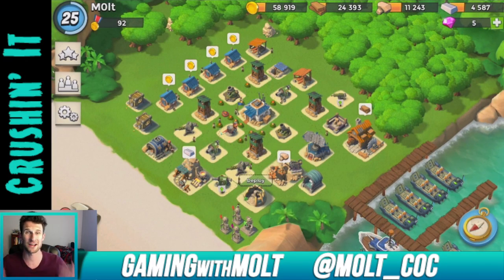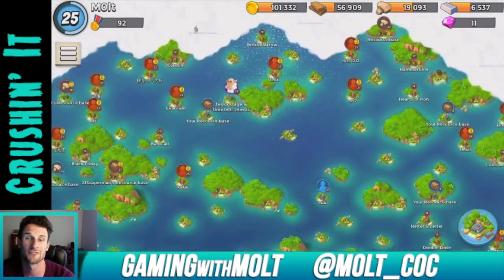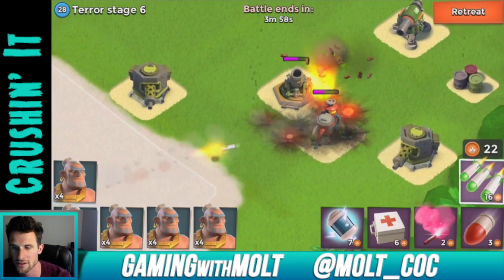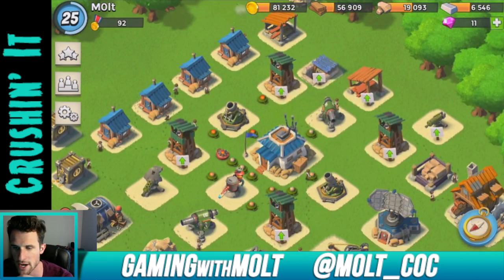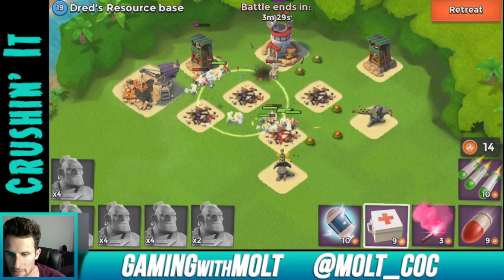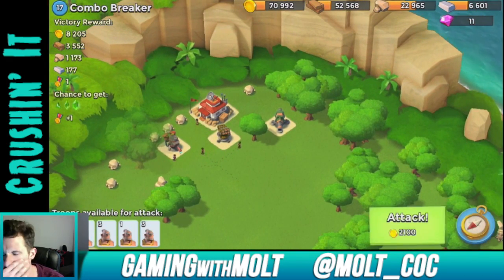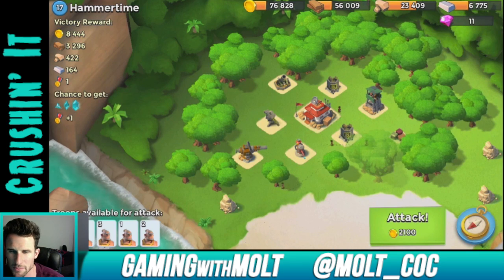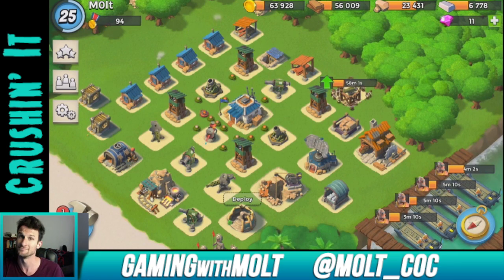Boom Beach :: Let's Play Ep. #10 Upgraded HQ